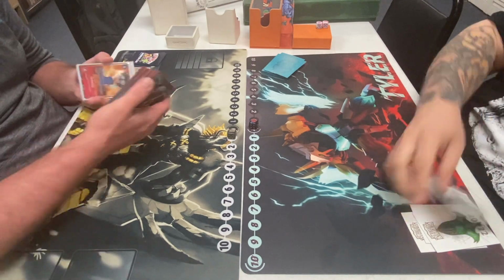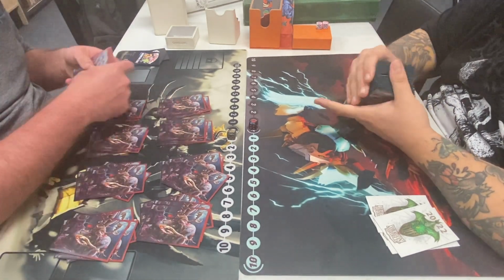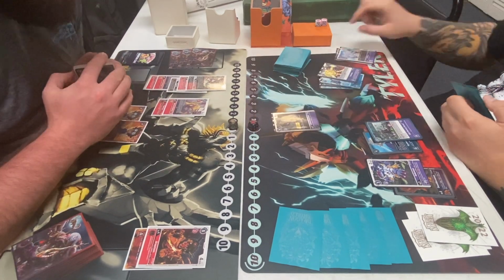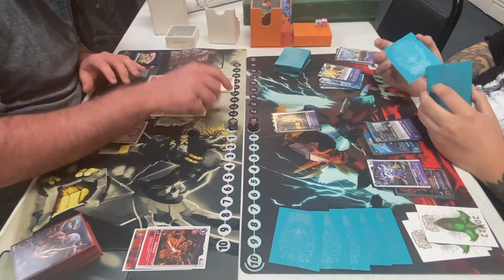Digimon TCG // ENG EX03 // Blackwargreymon VS Beelstar Gameplay